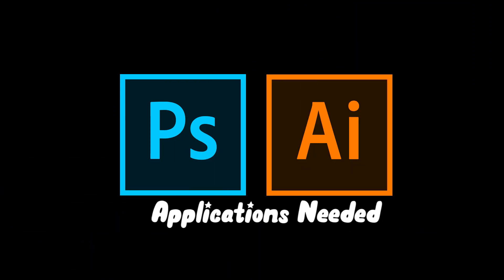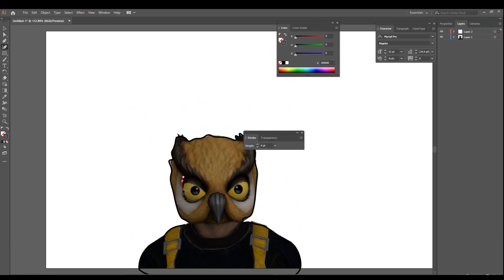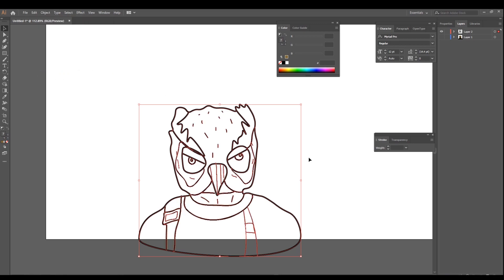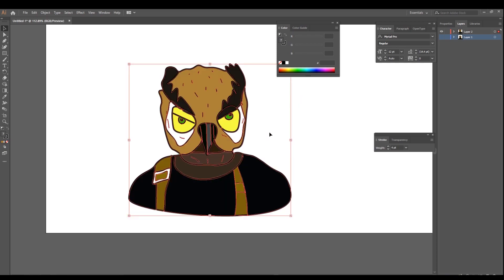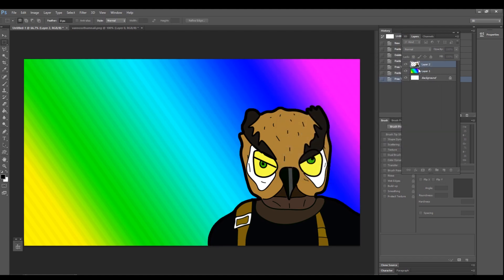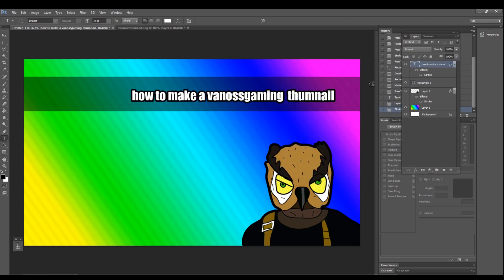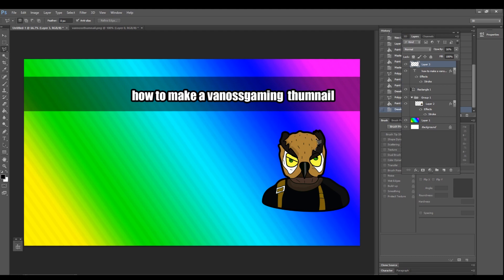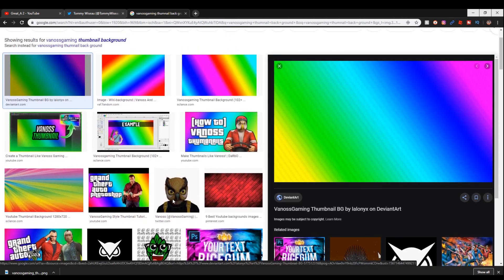How to make a vanossgaming thumbnail-in adobe illustrator and photoshop in 2019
HELLO my name is Aaron you can call me great a i live stream on YouTube 4pm est i try to play games that i can get involved with  the COMMUNITY like jack box and more i will talk to anyone if you enjoy that type of stuff hit that sub button join the great empire lets make this community strong and different  also if you want to know more i am a business student my long term goal is to have my own restaurant .
Check out the outro song HERE!: ▹ Song ▸ Empty Crown
▹ Artist(s) ▸ YAS

 ⚏⚏⚏⚏⚏⚏ ⧐ SUPPORT THE ARTISTS ⧏ ⚏⚏⚏⚏⚏⚏
★ Yas

RULES FOR MOD YOU GOT TO HAVE 5K GREAT COINS YOU GET MOD  YOU EARN SOME EVERY 10 MINUTES